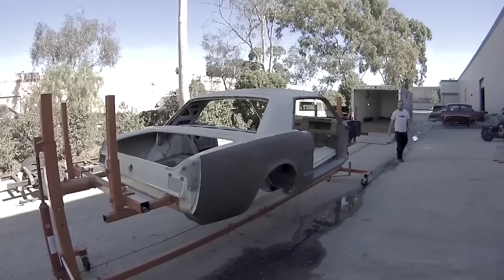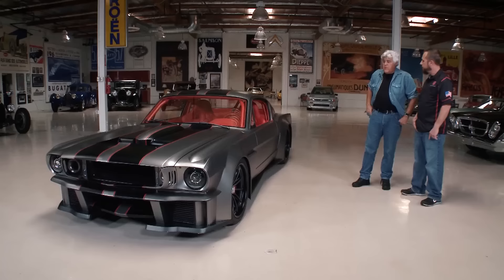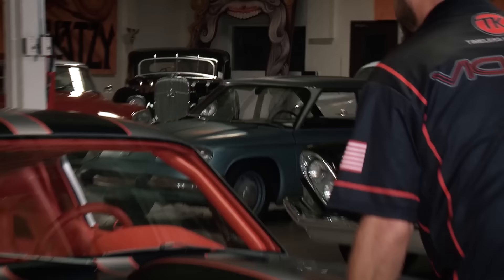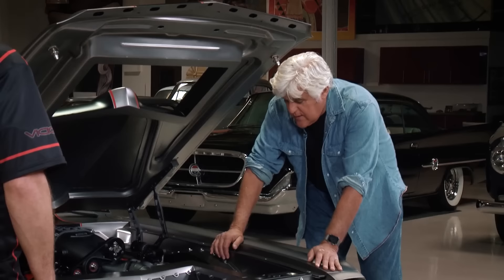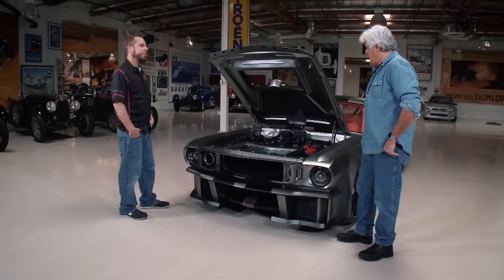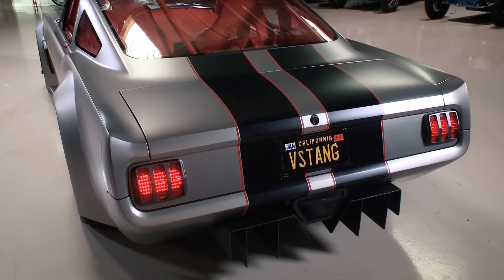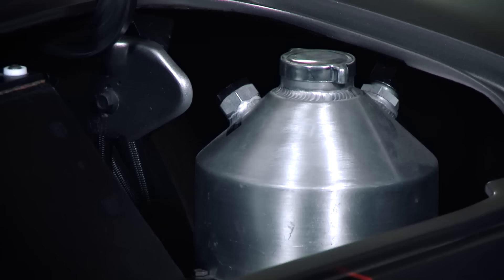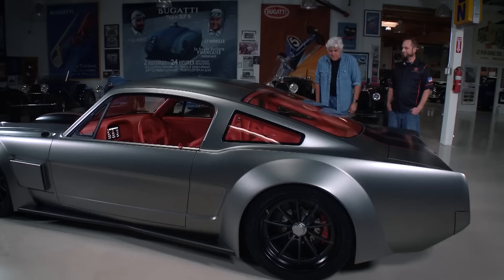1,000 HP 'Vicious' 1965 Ford Mustang - Jay Leno's Garage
Jason Pecikonis and his team at Timeless Kustoms spent 10,000 hours transforming a 1965 Ford Mustang coupe into a 1,000 horsepower Ford Mustang fastback that Jay can only describe as 'Vicious'.

1,000 HP 'Vicious' 1965 Ford Mustang - Jay Leno's Garage